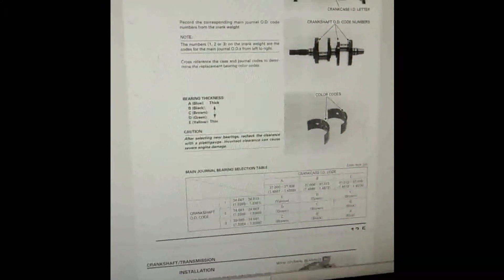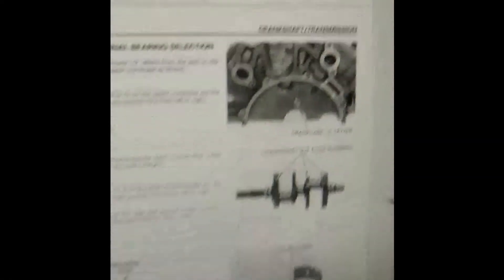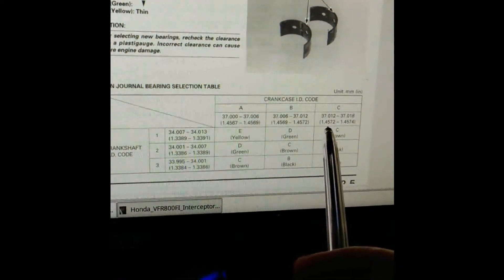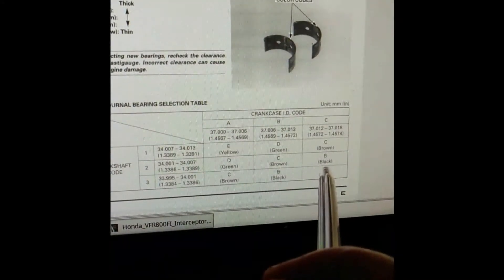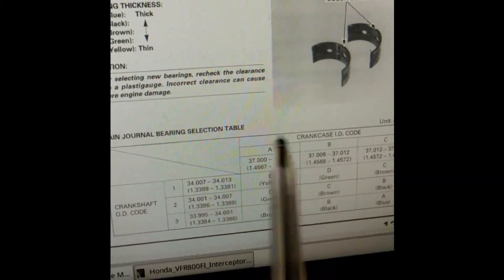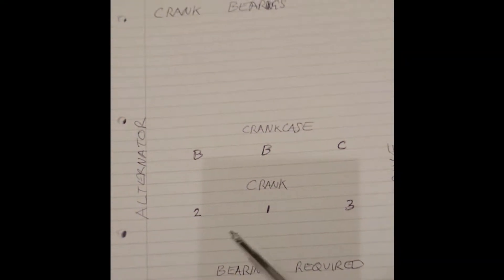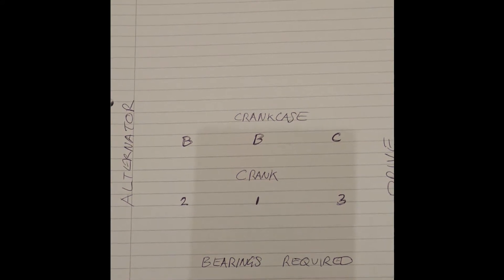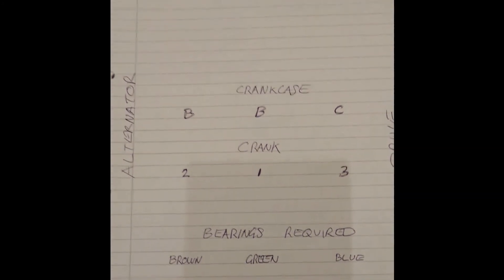Understanding Bearing Sizes